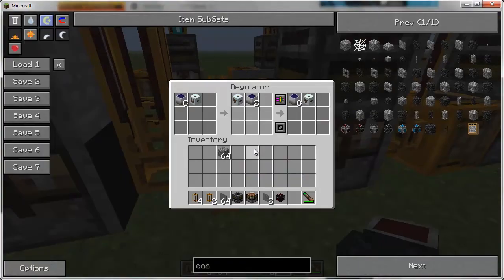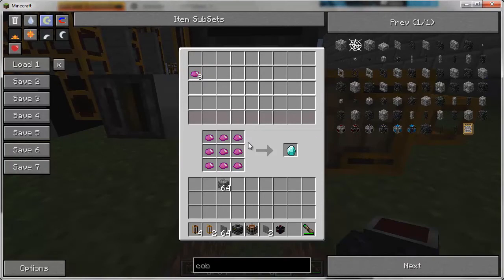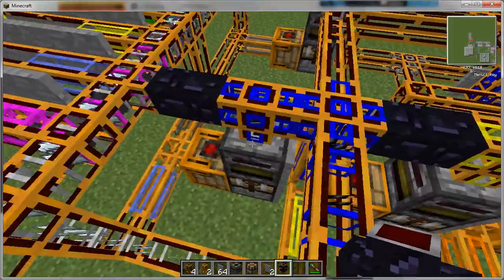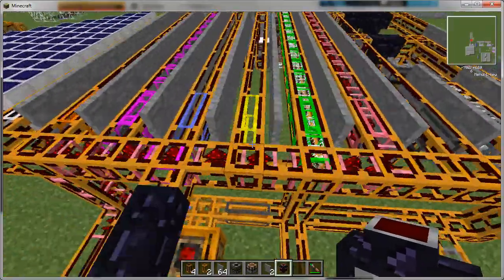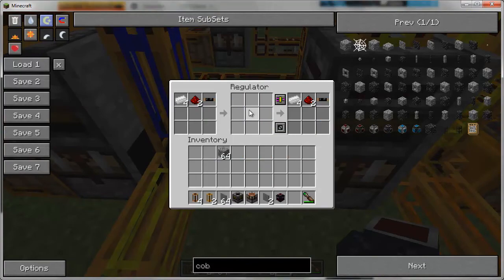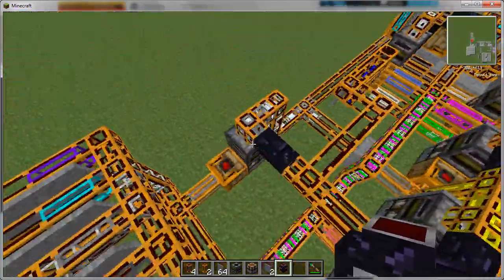Slow but Almost Completely Redpower2 UU to HV Solar Array Factory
So this took longer to get working then it really should have...